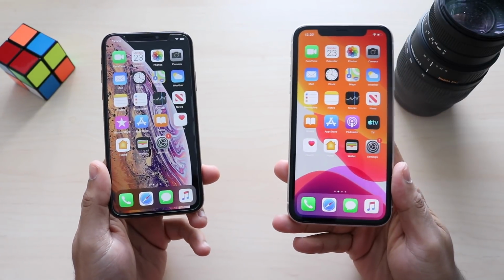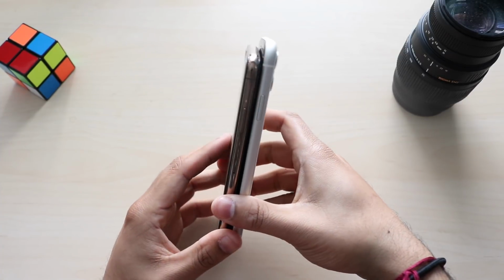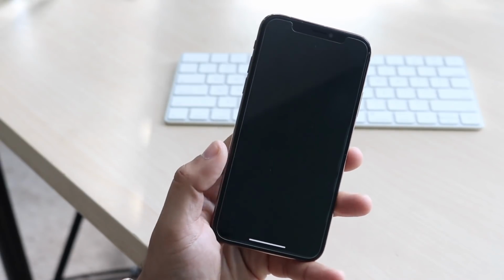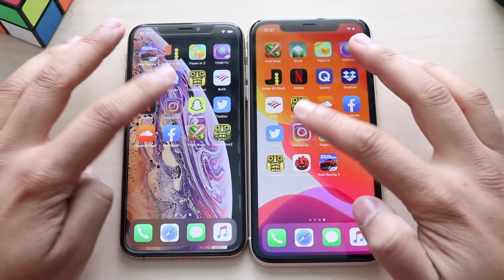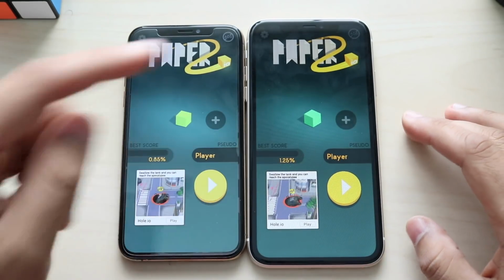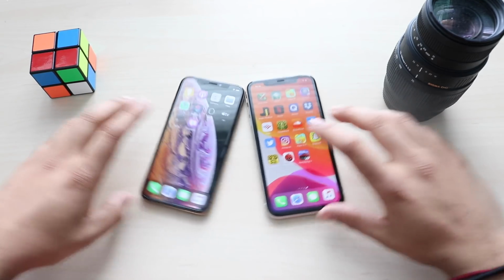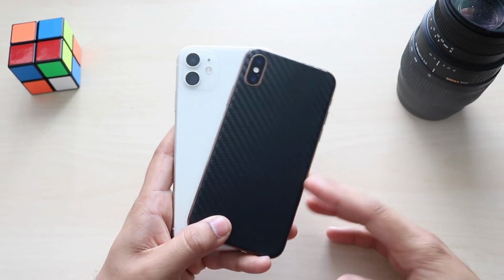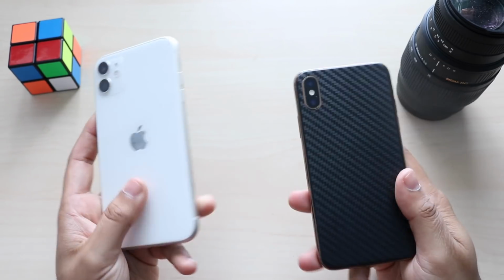iPhone 11 Vs iPhone XS! (Comparison) (Review)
The iPhone 11 Just came out, so lets see how it compares to its predecessor, the iPhone XS!!